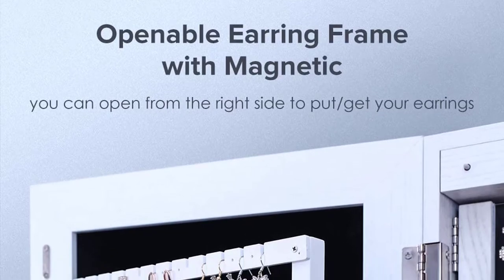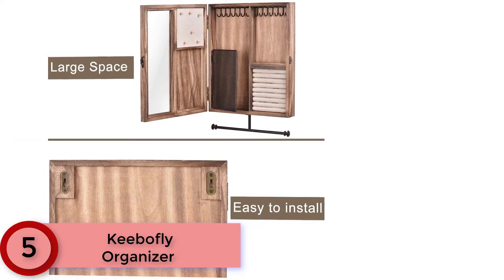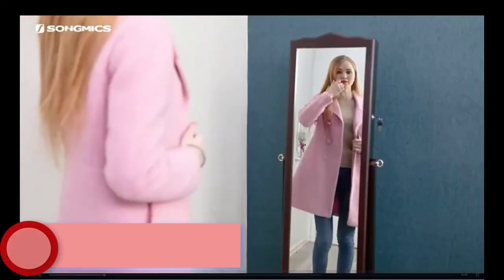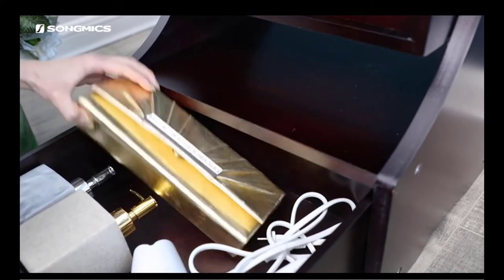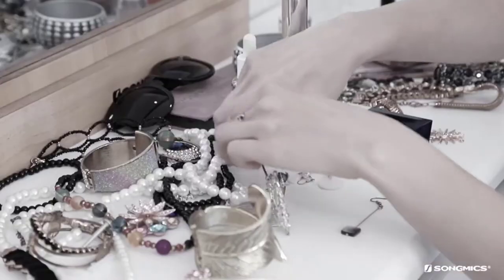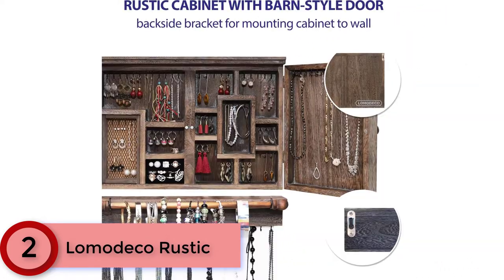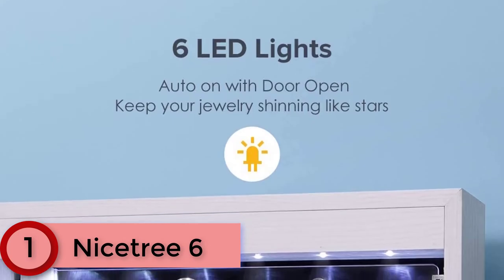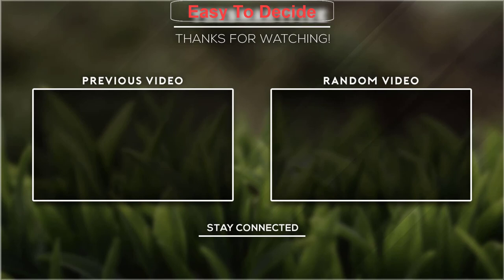The 5 Best Jewelry Cabinets | Easy To Decide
5.  Keebofly Organizer.

4. Songmics LED Lockable.

3.  Songmics UJJC93W.

2. Lomodeco Rustic.

1. Nicetree 6.